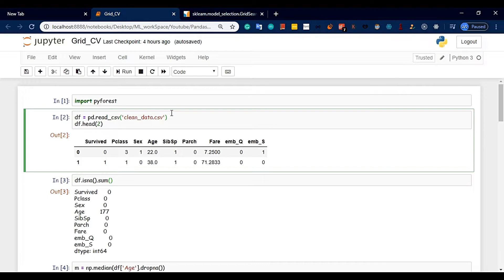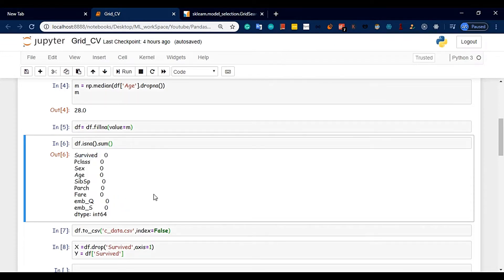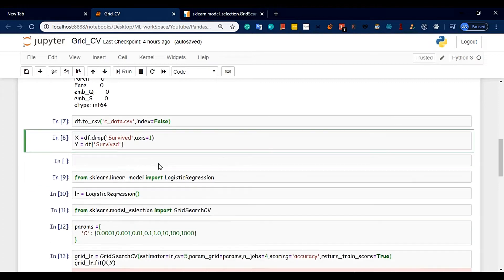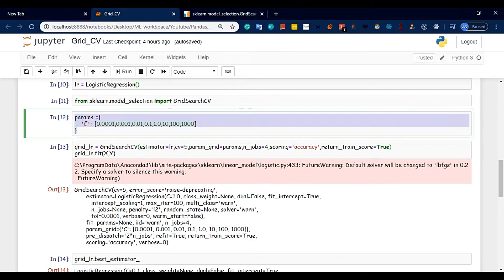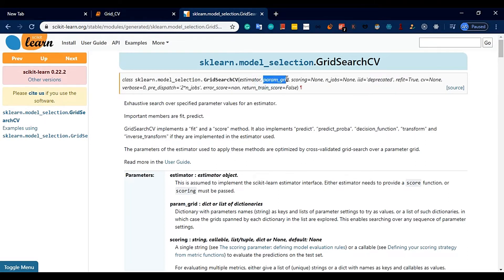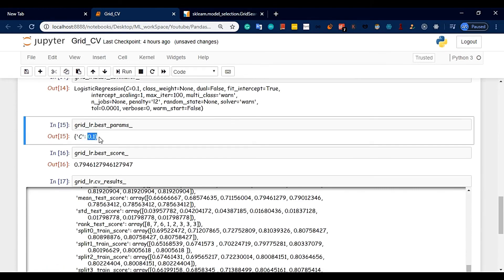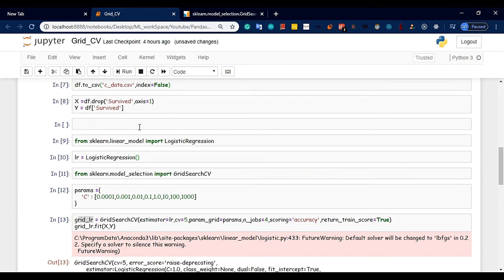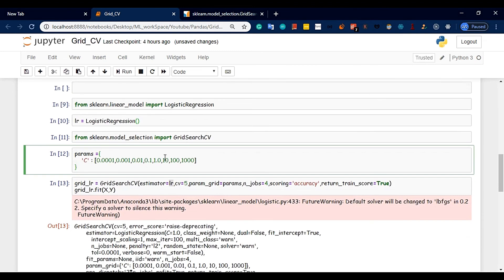gridsearchcv tutorial in Telugu | hyperparameter tuning in logistic regression Telugu